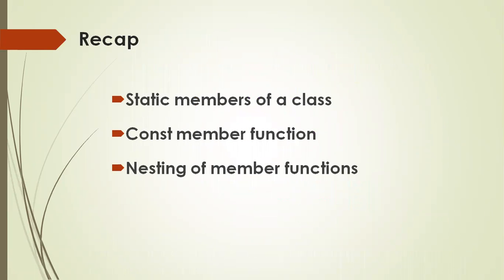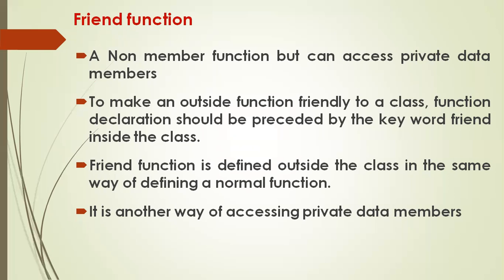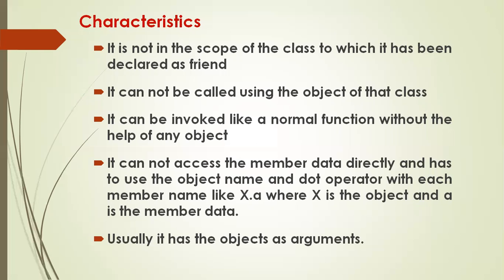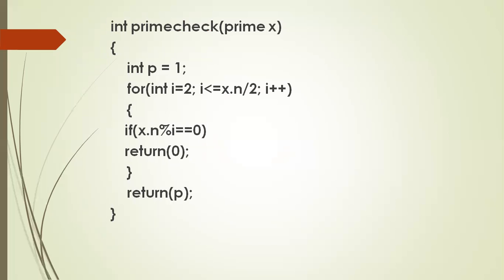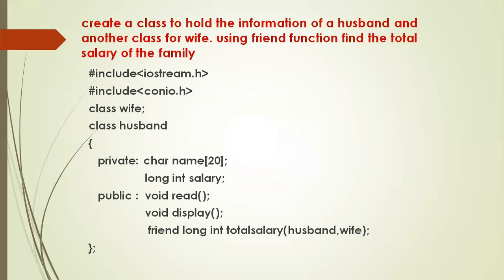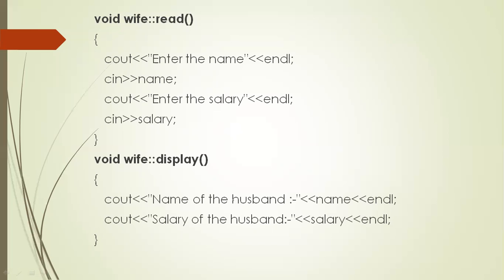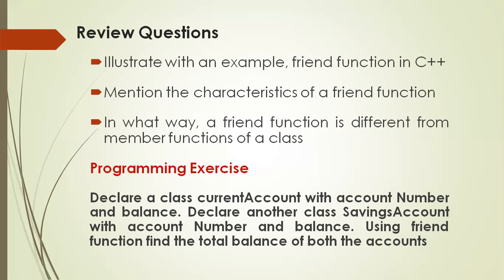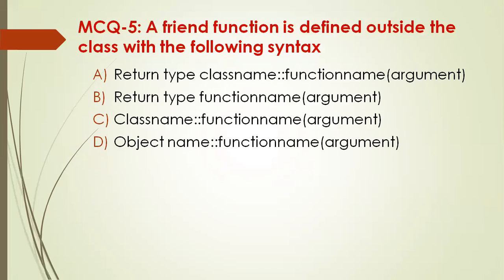Friend Function Session 30